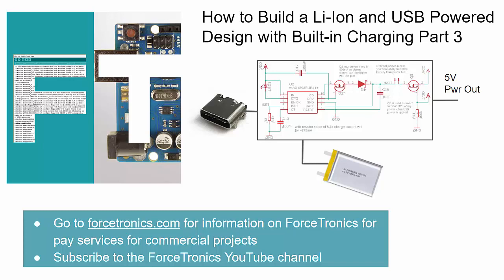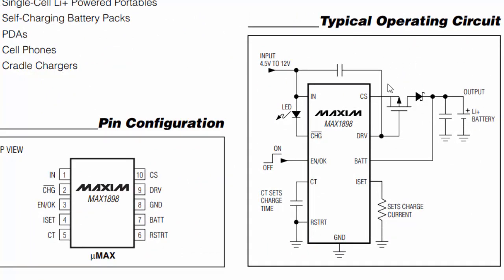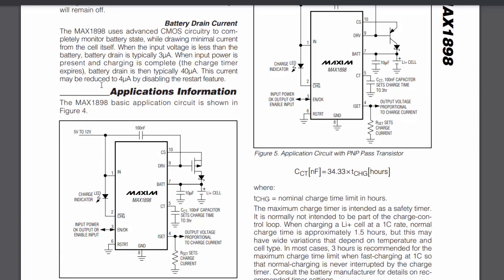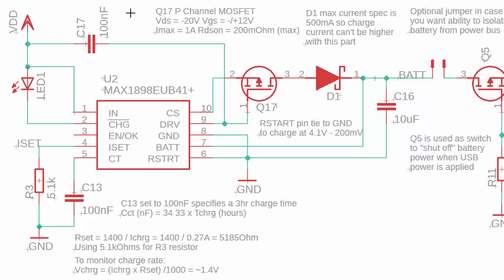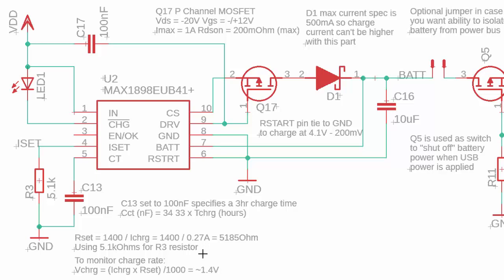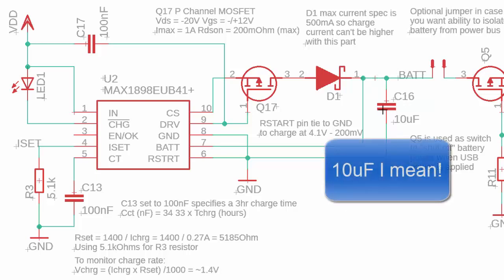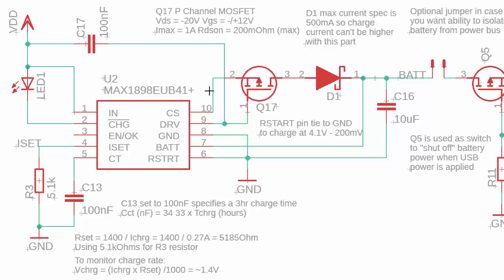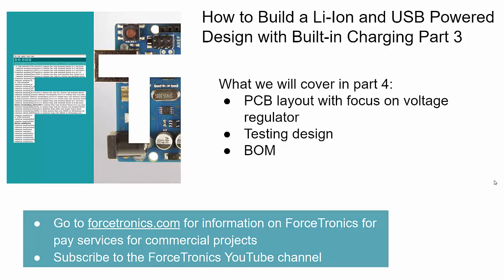How to Build a Li-Ion and USB Powered Design with Built-in Charging Part 3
This video series takes you step by step through how to design a circuit that can be powered from a USB input (5V) or from a Lithium Ion battery cell and output a regulated 5V. The design includes a battery charging circuit and a circuit that automatically isolates the battery from the power bus when USB power is applied. In part three we look at the battery charging circuit design and the power source isolation circuit design.